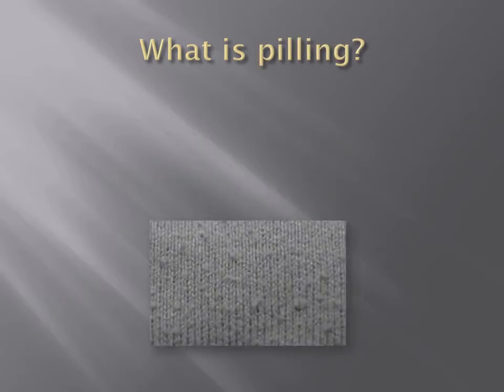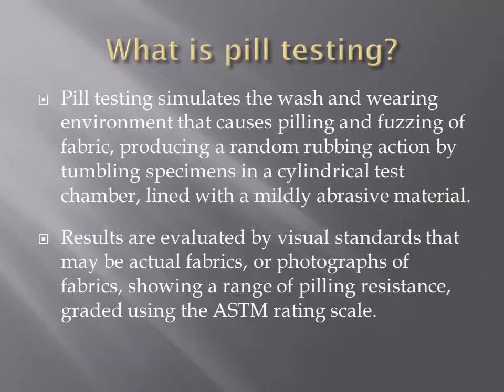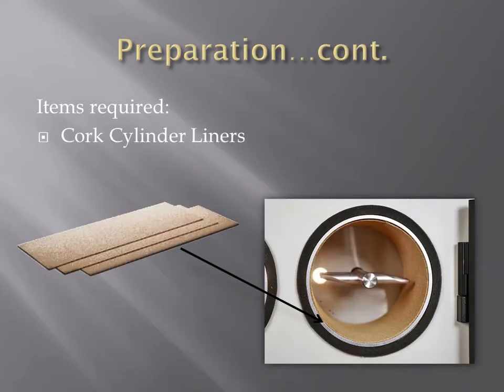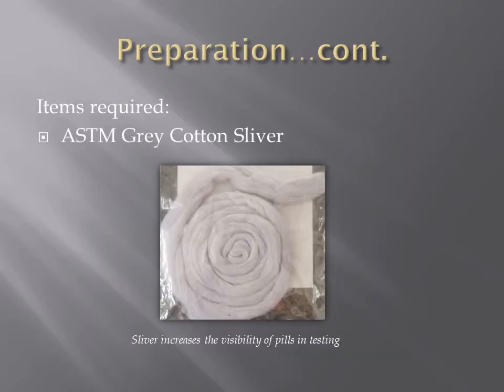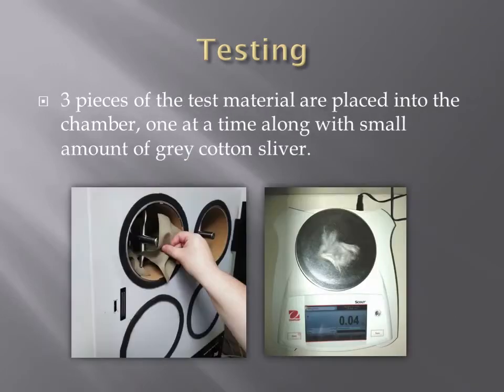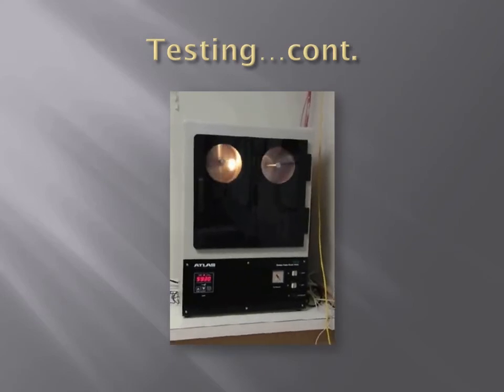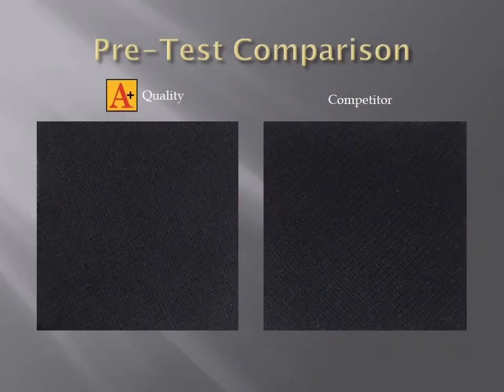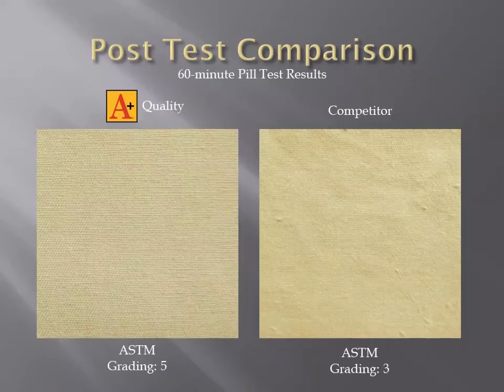A+ Pill Testing Presentation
A+ is the Oldest and Largest Sweater Manufacturer in the USA featuring A+ long-staple, worsted-spun, skein-dyed yarn.